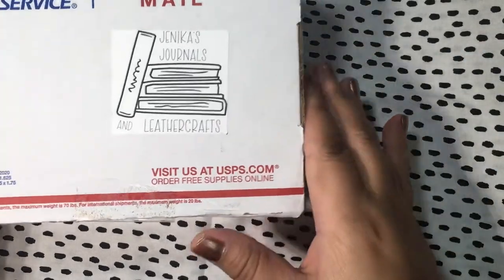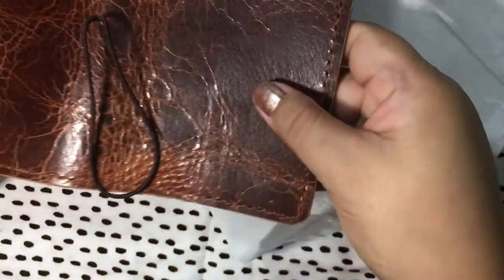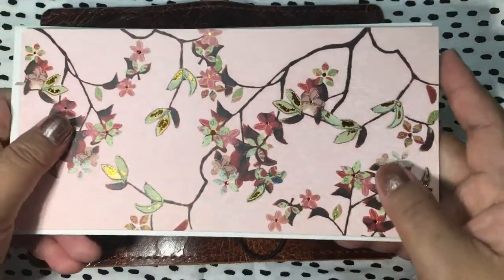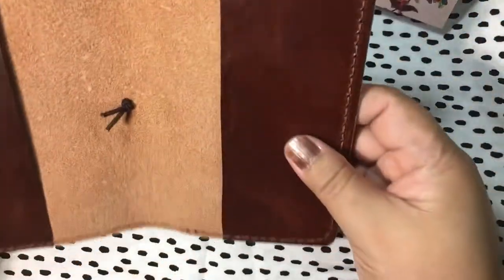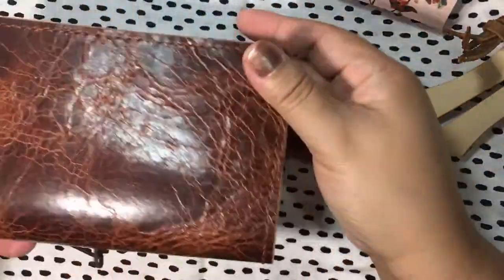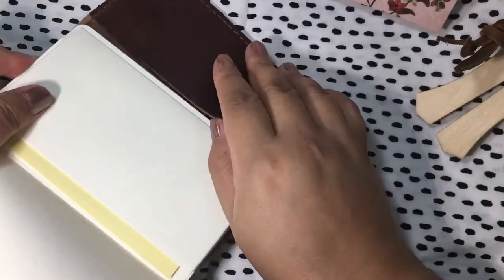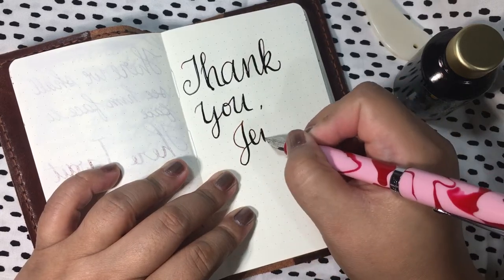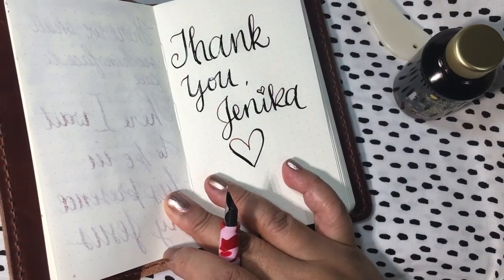Jenika's Journals unboxing water buffalo pocket folio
Jenika's Journals! Love her leather crafting and affordable luxury. Thank you for my beautiful lightweight journal!